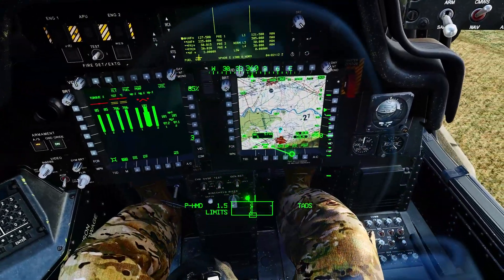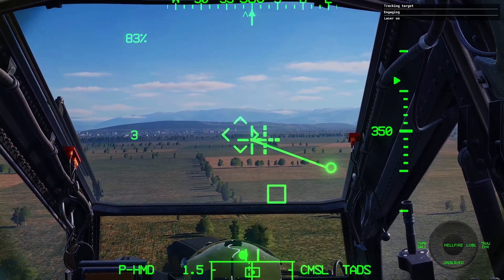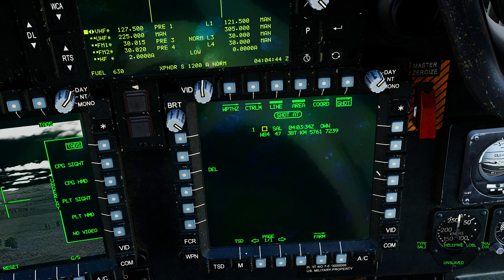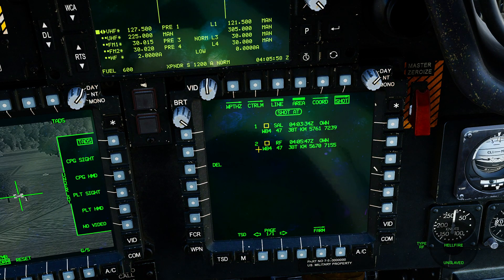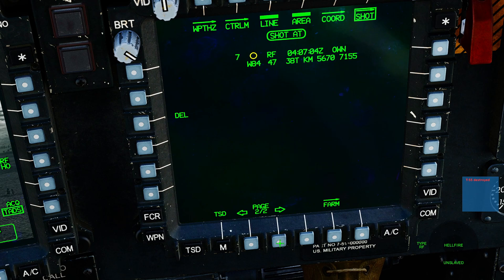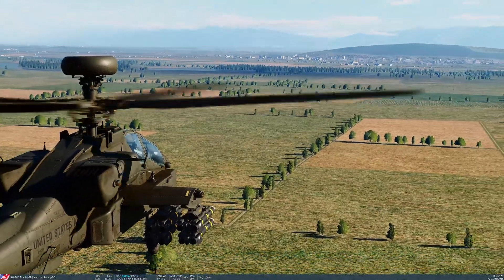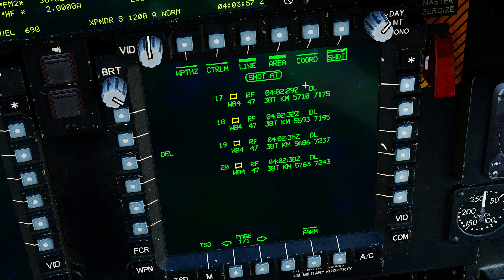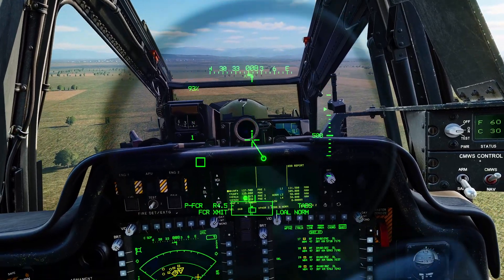AH-64D Apache: SHOT Tactical Reports Tutorial | DCS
Today we look at the SHOT page in the Apache.